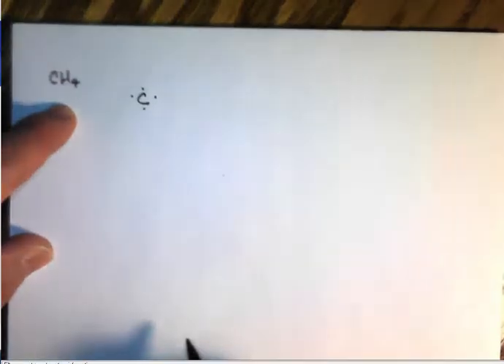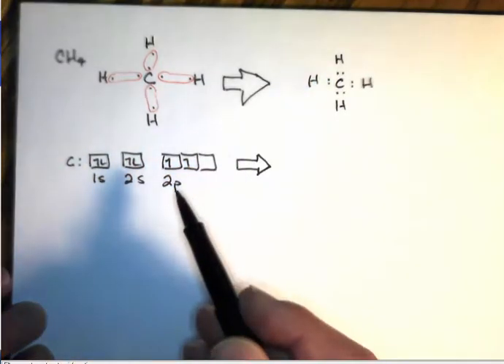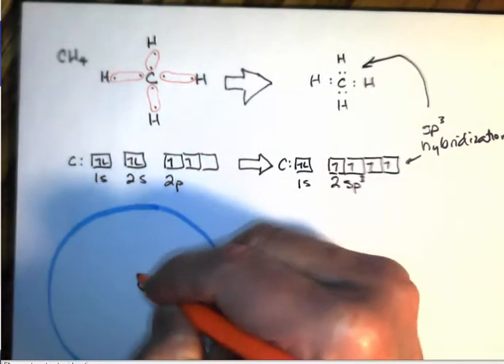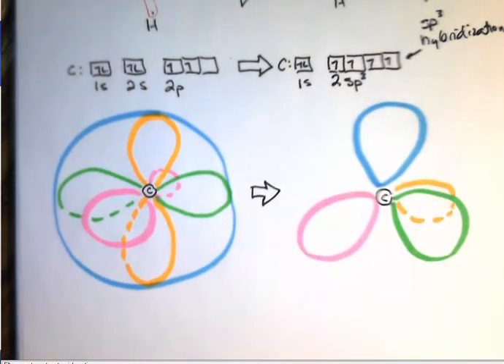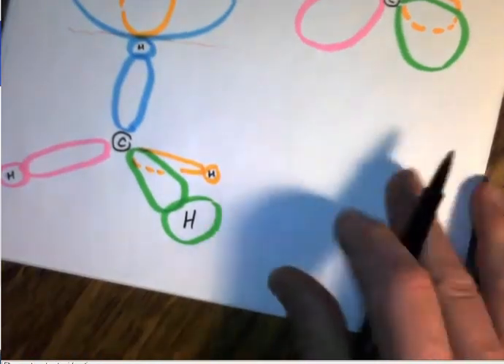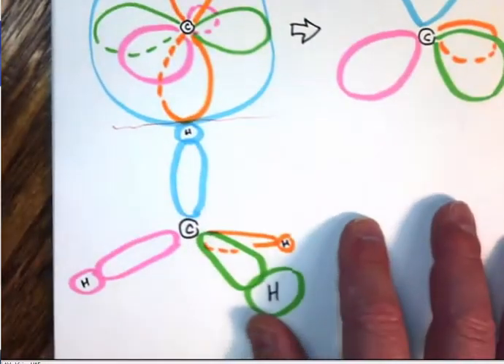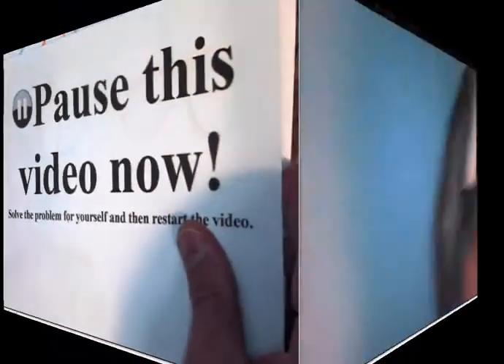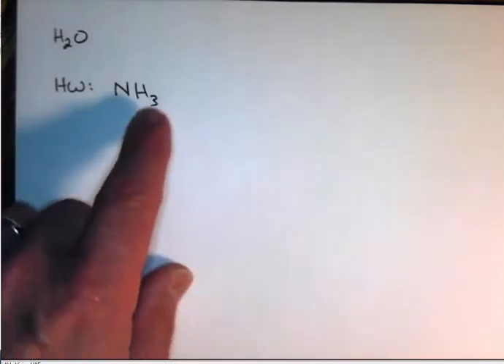Molecular Balloon Models Part 1